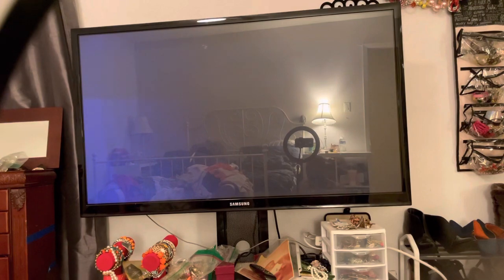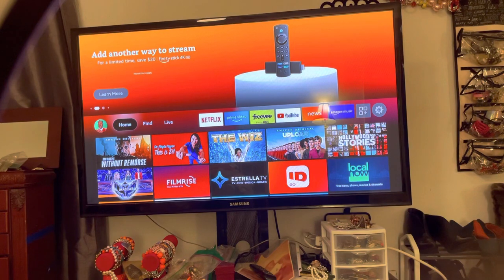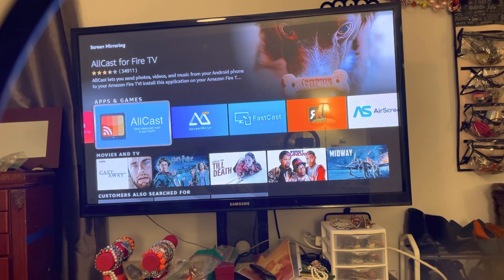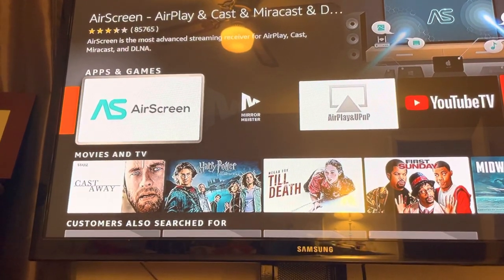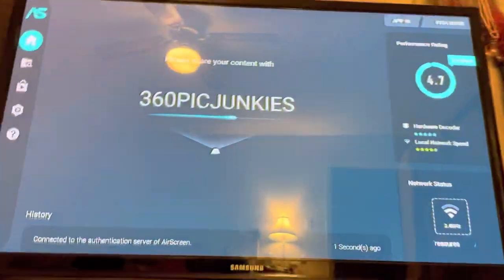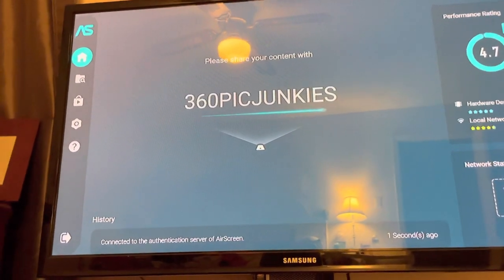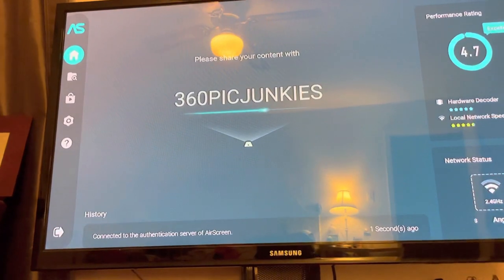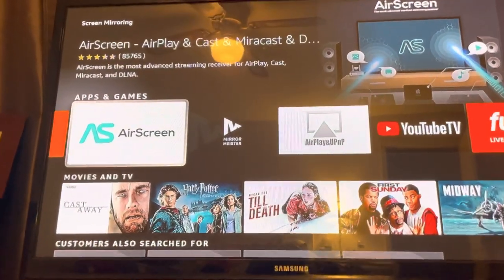Why I don’t use Apple TV for my 360 photo booth!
360 Pic Junkies
“We put the Spin in your party”
A 360 Photo Booth Company in Houston, Texas